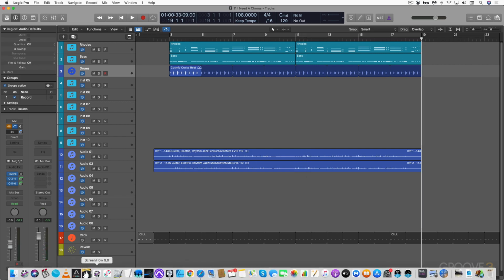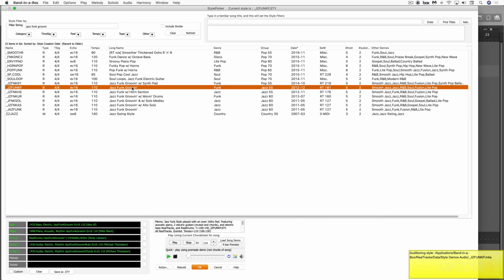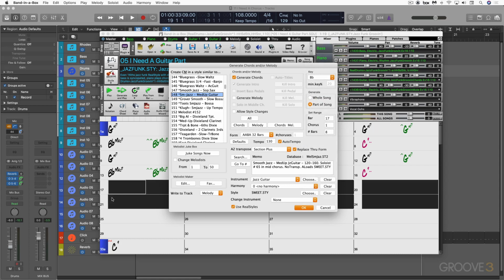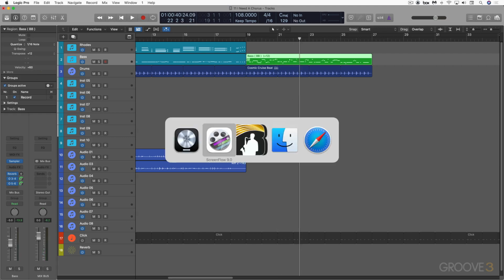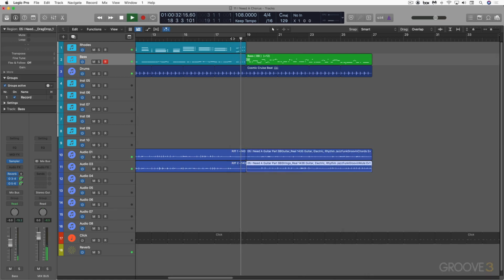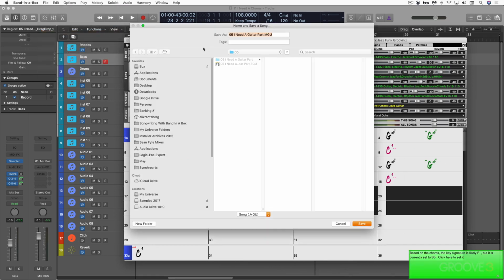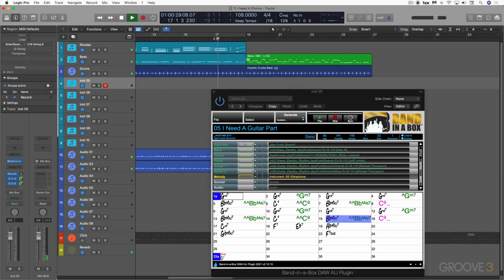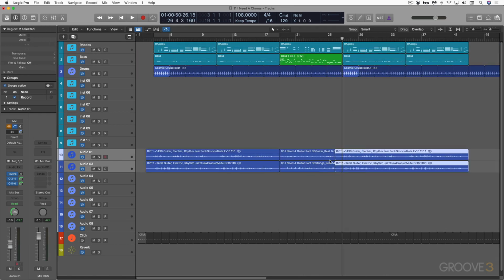11. Creating a Chorus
In this video, see the Band-in-a-Box automatic generation feature in action, creating a chorus that harmonically and stylistically matches the preceding verses.